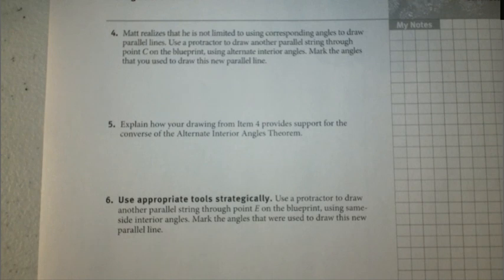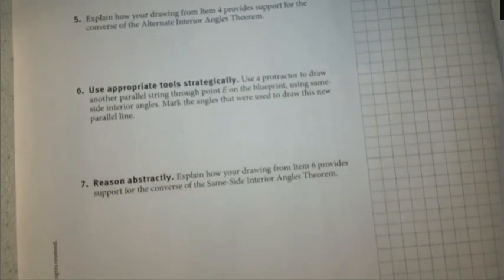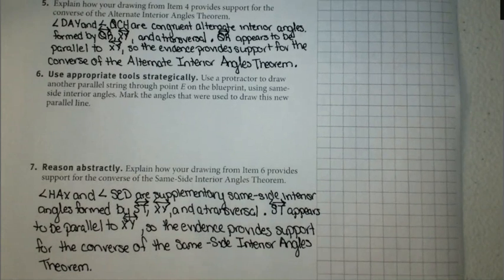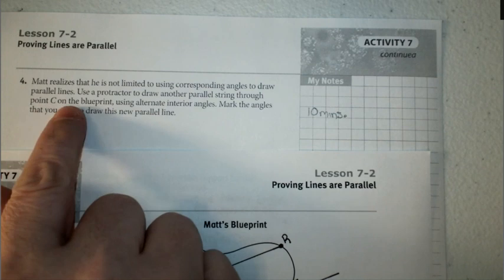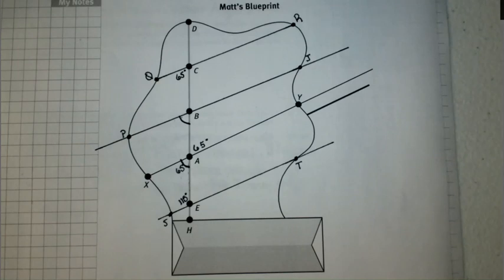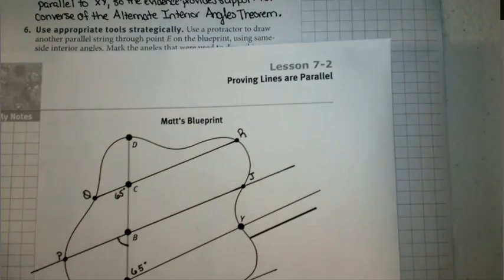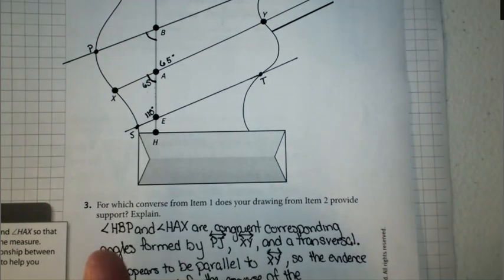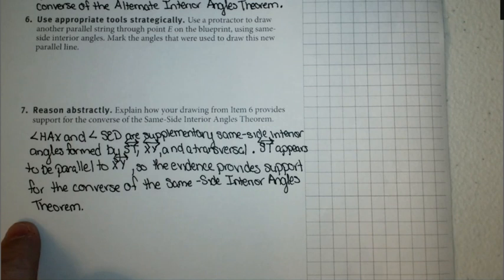Lesson 7-2 Section 4